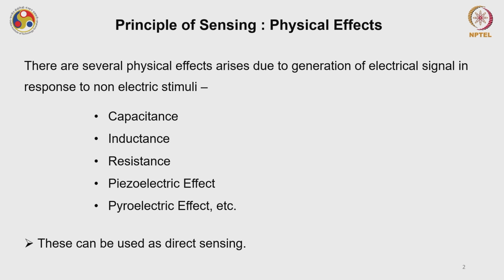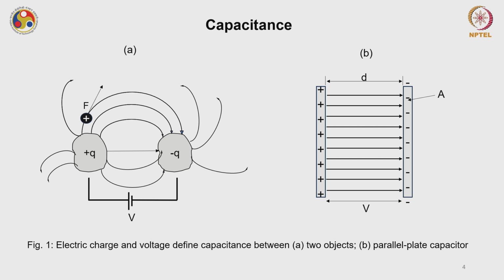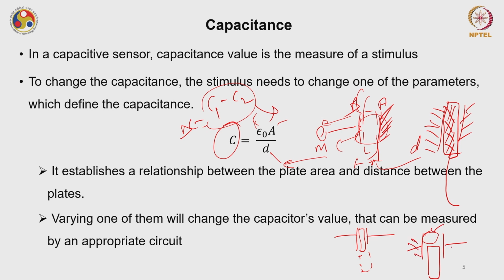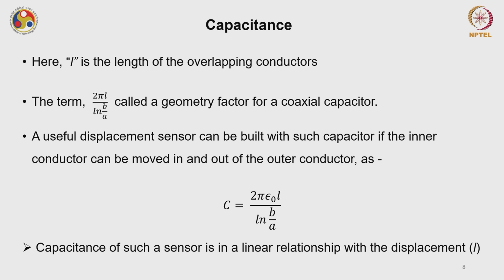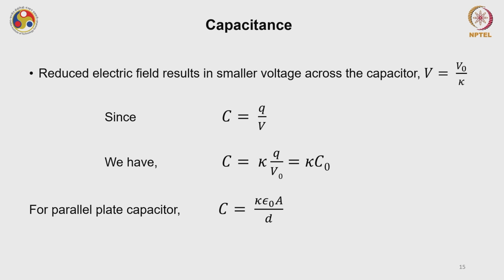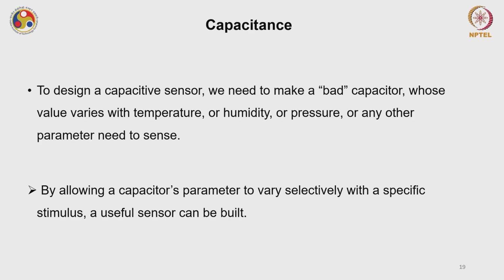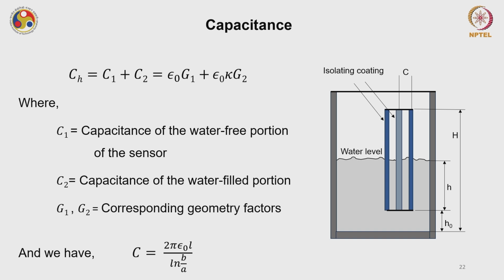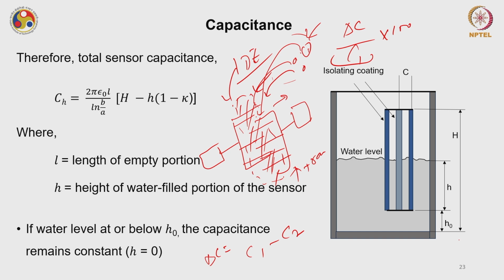Lec 11: Principle of Sensing - Capacitance